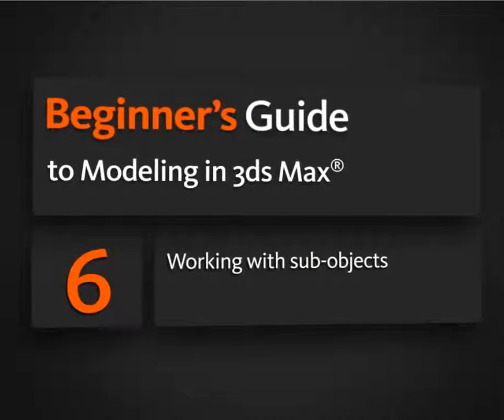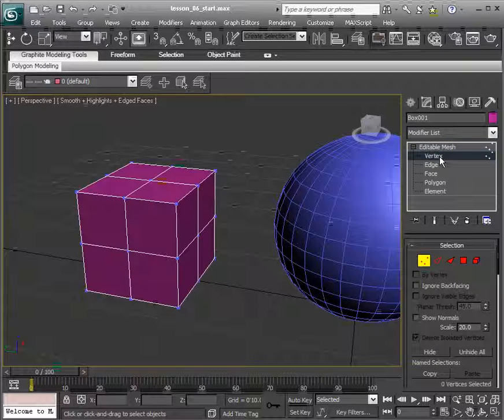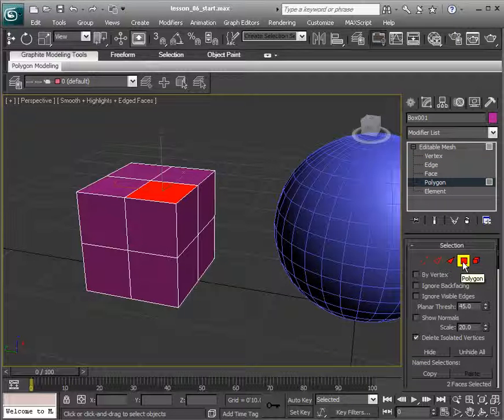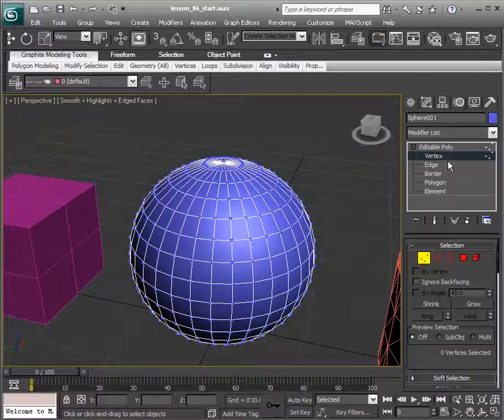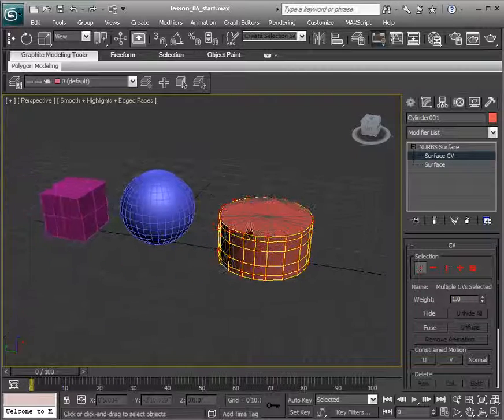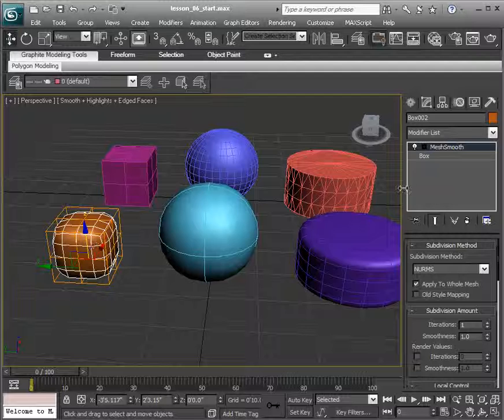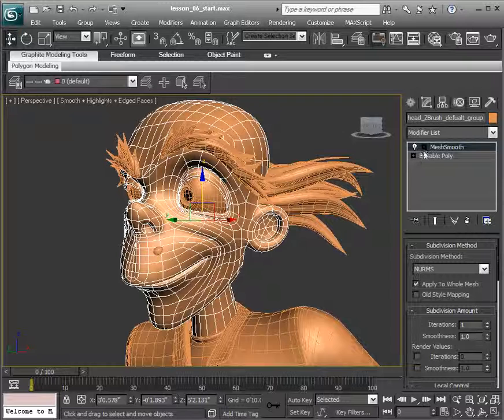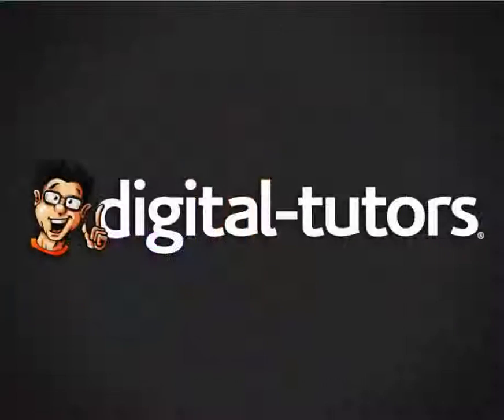06 Working with sub objects